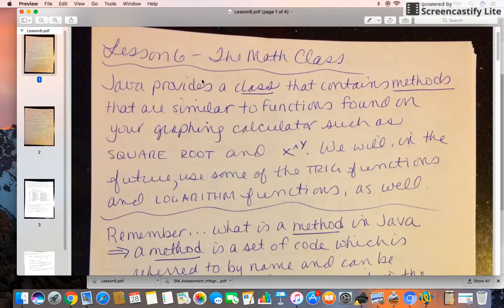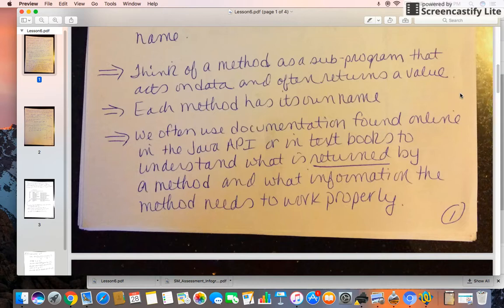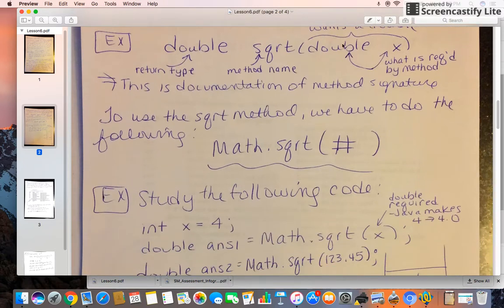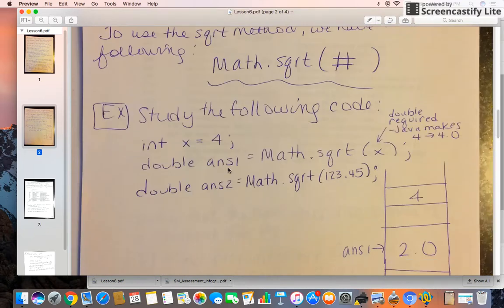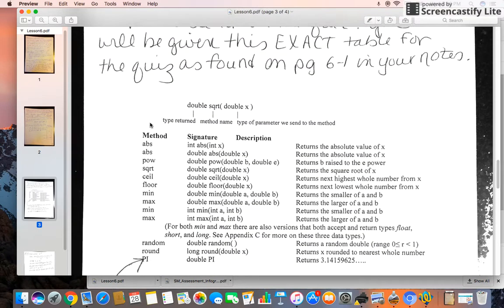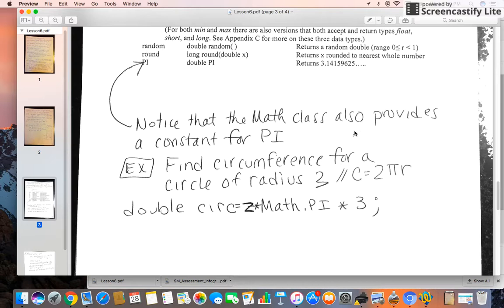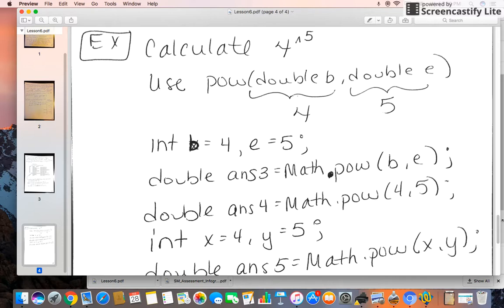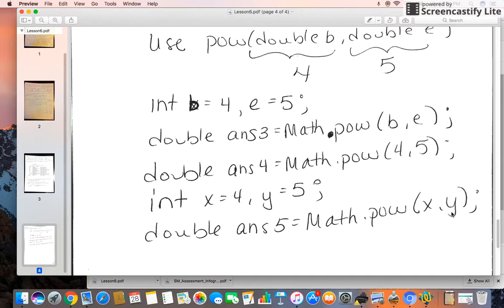Feb 28 2018 3 32 PM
DCM